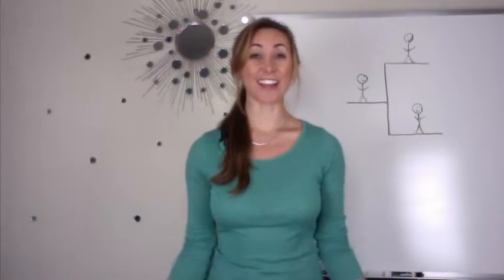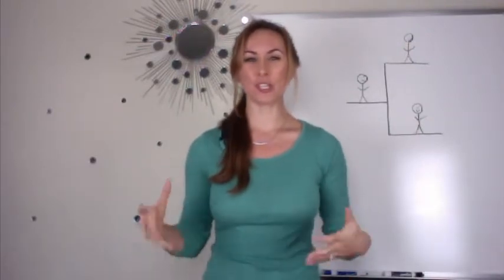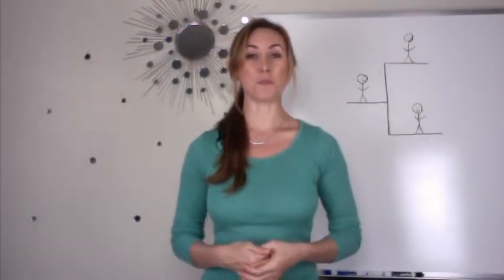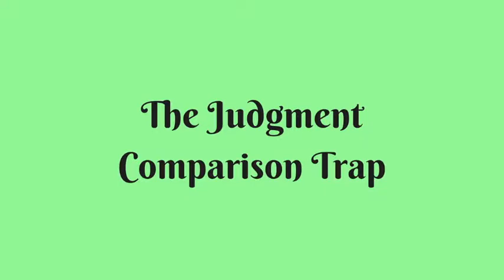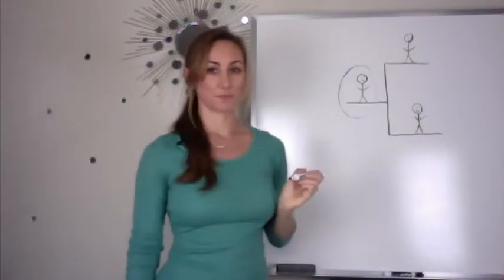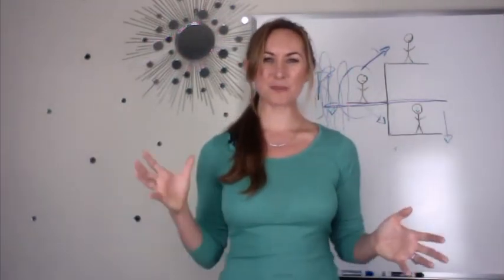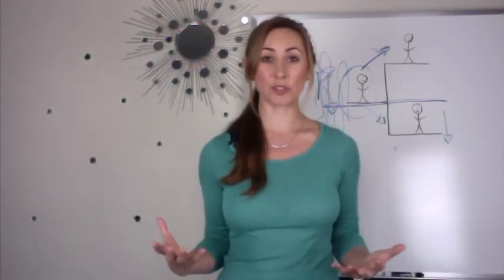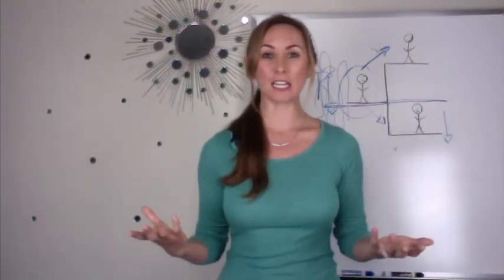Stop Comparing Your Life To Others | The Judgment Comparison Trap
When we compare ourselves to others, we put them above or below us (which is unhealthy). In this video you'll learn how your brain analyzes information, what the Judgement Comparison Trap is, and how judging is affecting you. Stop comparing your life to others and being seeing everyone as an equal. It will keep you open to experiences life and others in a new way.

Natalie Schlute
Business & Mindset Coach For Spiritual Female Entrepreneurs...
Start following your intuition, develop success habits, and get the law of attraction to work for you!